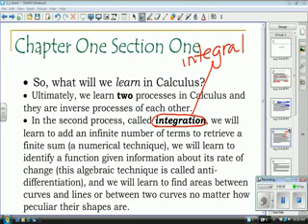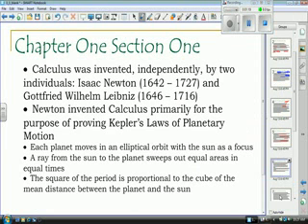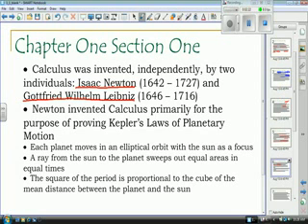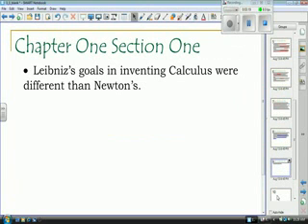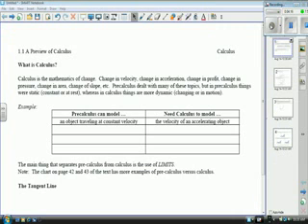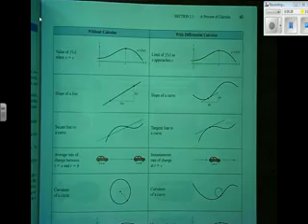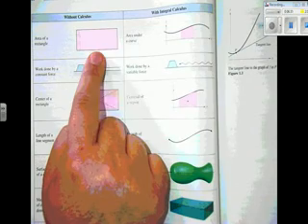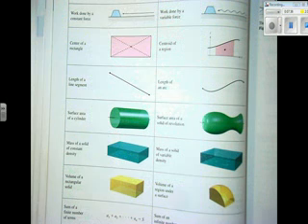Section 11 Video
This is a video of part of my lesson from AP Calculus Section 11